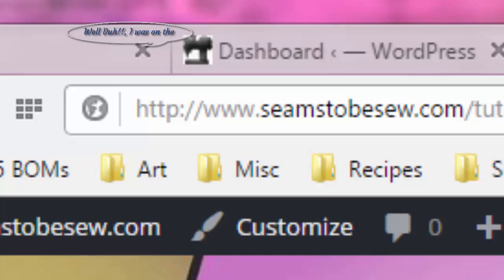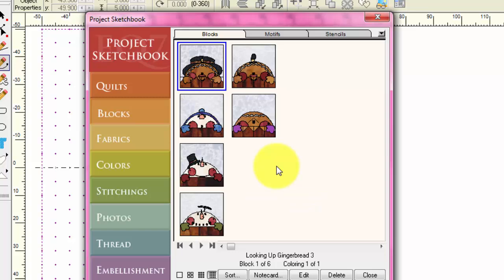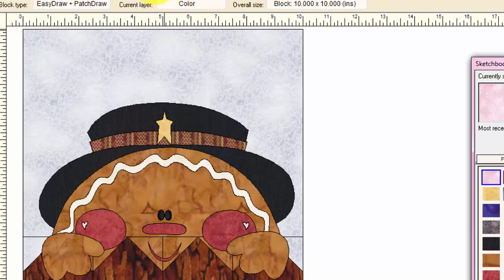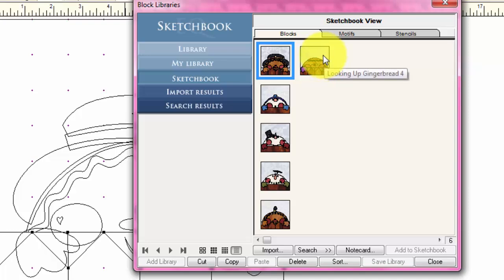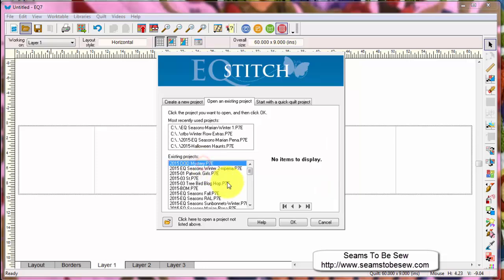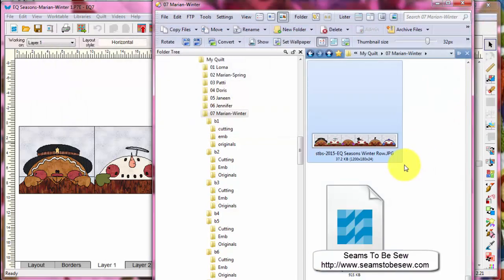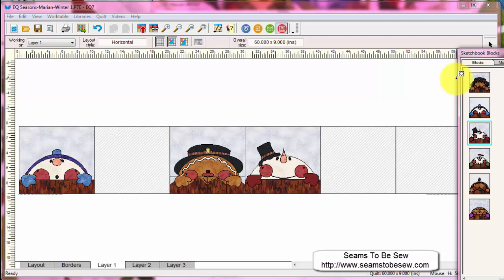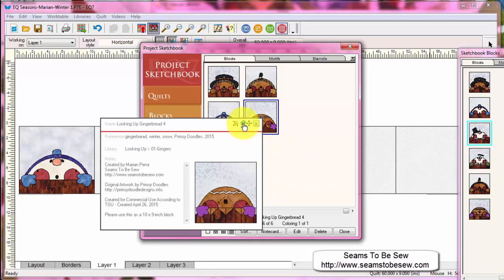Opening And Using PJ7 Files In Electric Quilts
This video covers how to open pj7 files in Electric Quilt, and the various options you can do with them.

Created by Marian Pena
Seams To Be Sew